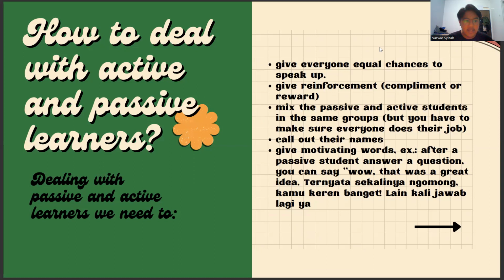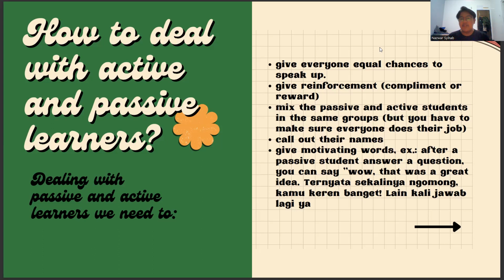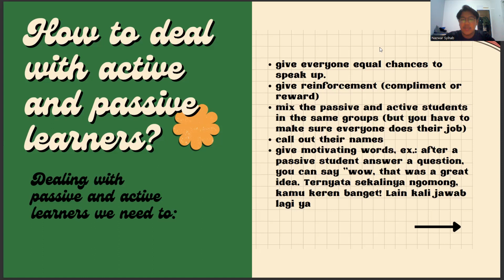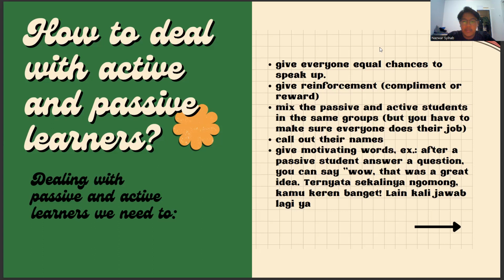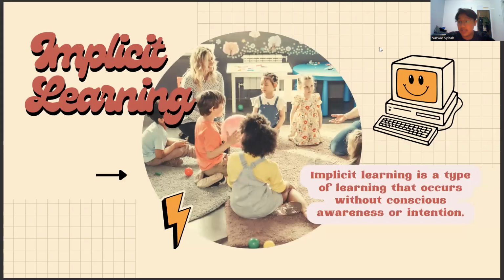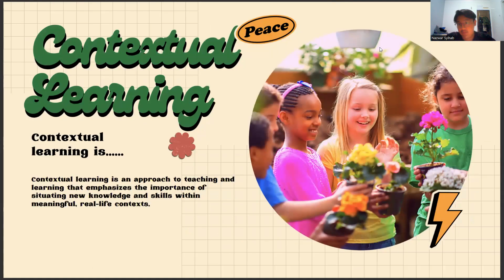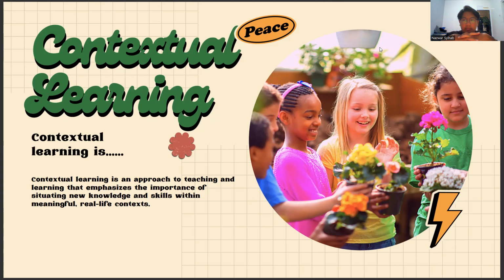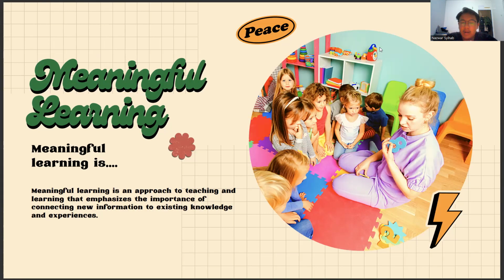How To Deal w/ Active and Passive Learners and What Are The Principles of TEYL?????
Nazwar Syihab - 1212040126 - PBI 4D